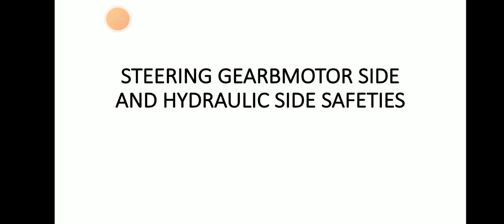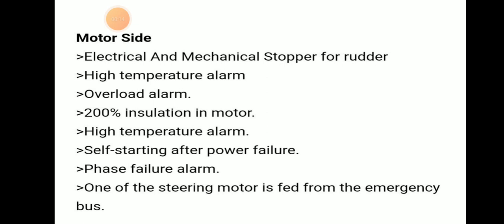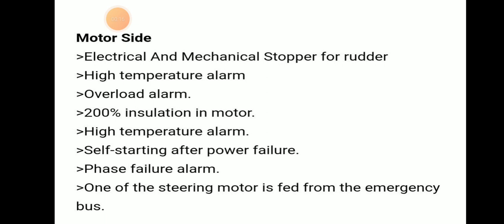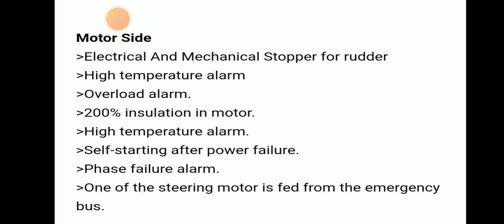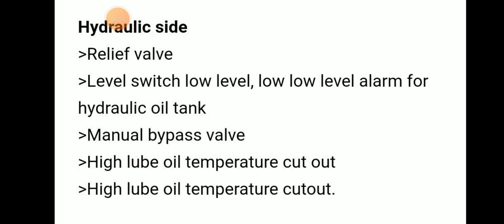Steering gear motor side and hydraulic side safeties